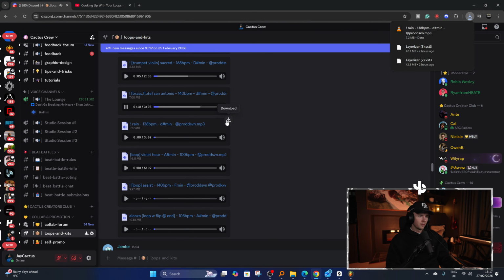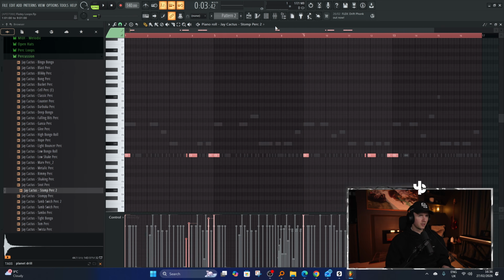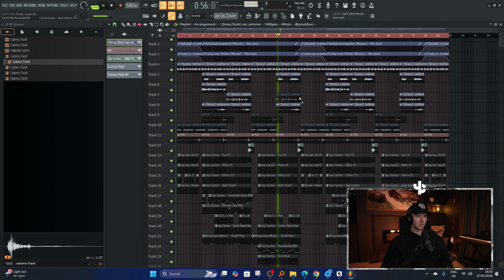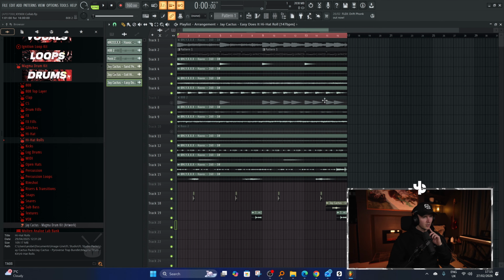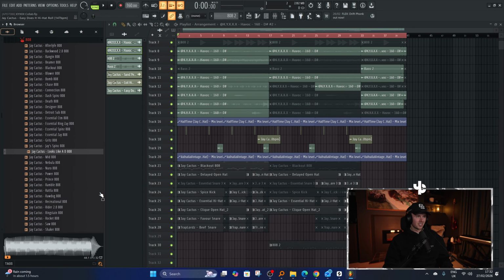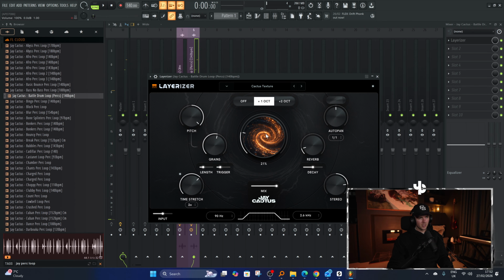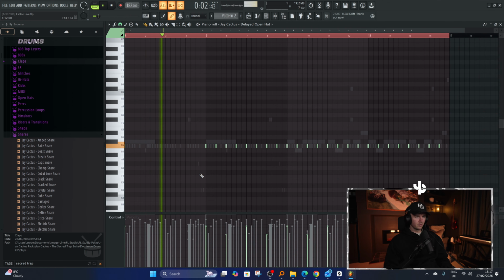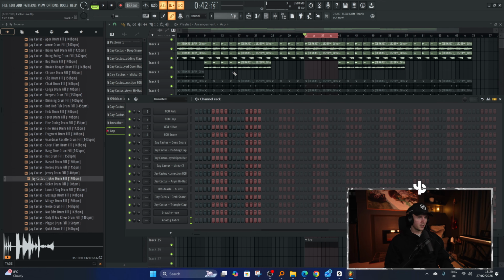Cooking Up With Your Loops - Send Some Heat!